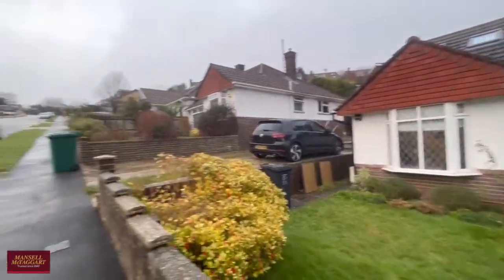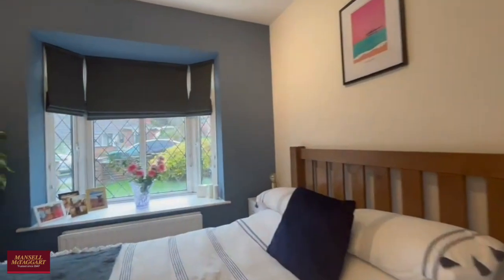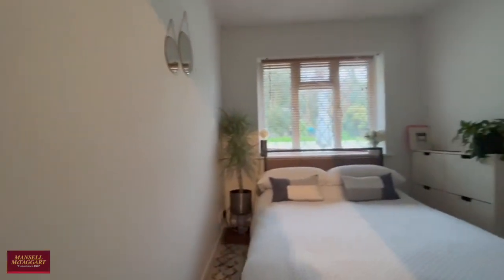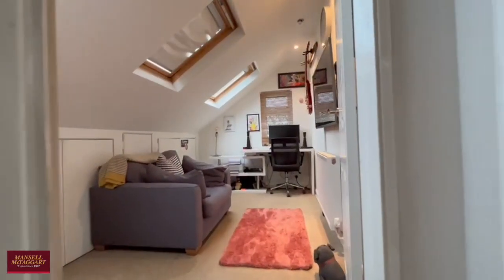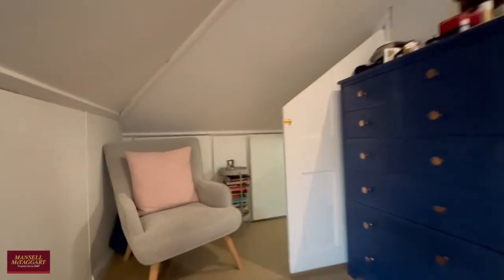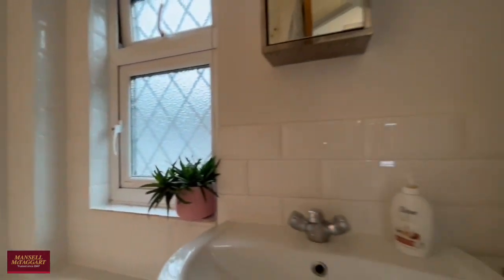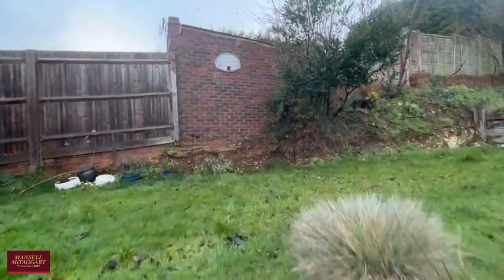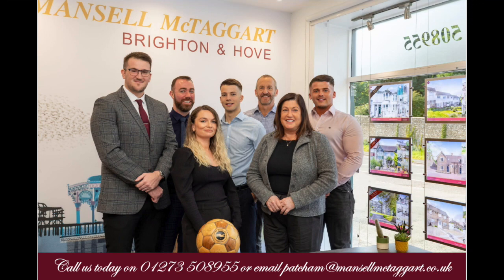Mill Rise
A closer look at Mill Rise, interested? Give us a call on 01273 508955 today!